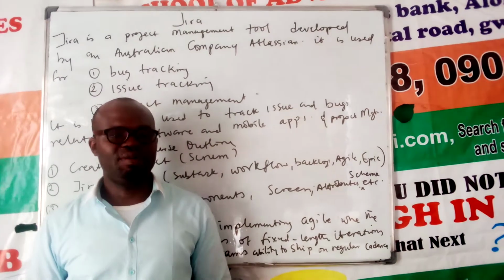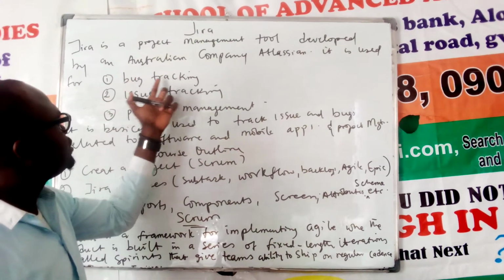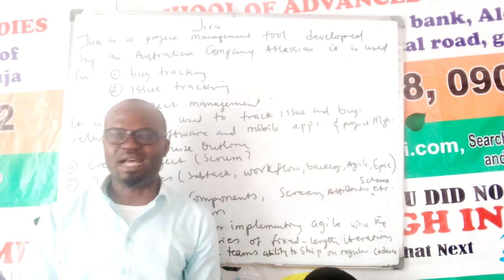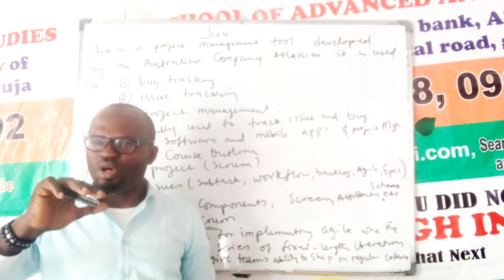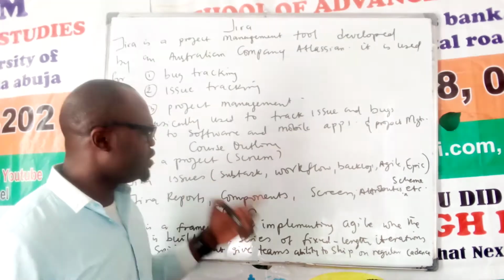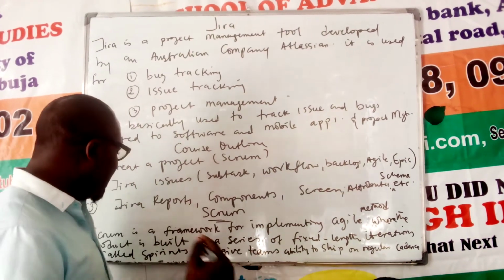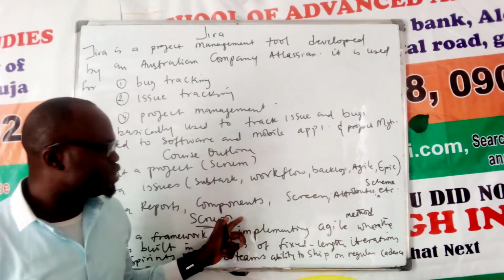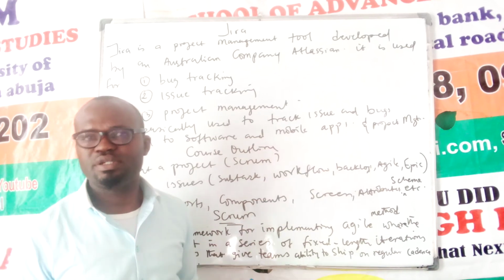Jira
Jira is a project management tool used for bug tracking, issue tracking, and project management.
It is the most advanced project management tool for software and mobile application developers.
In this course we introduce Jira a software made by an Australian company at Atlassian.